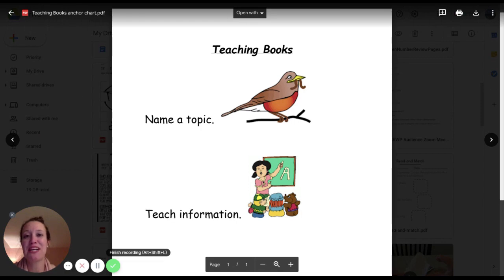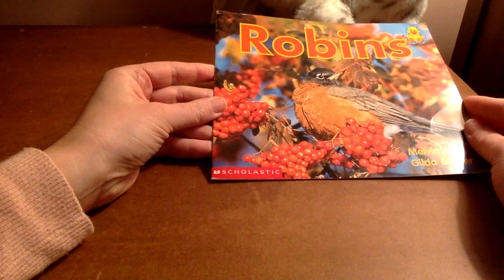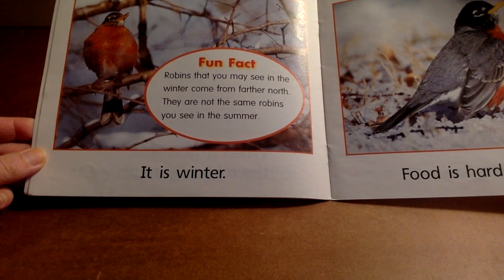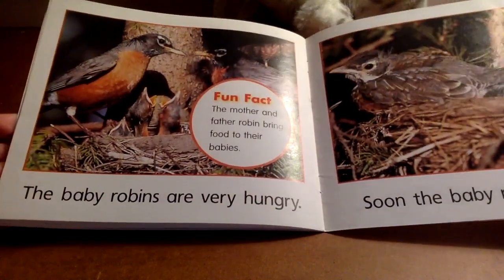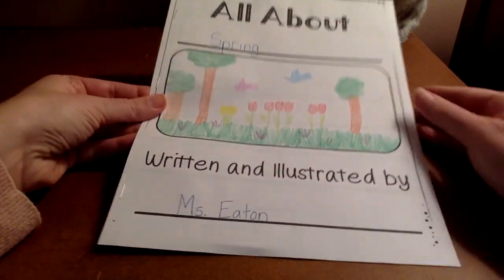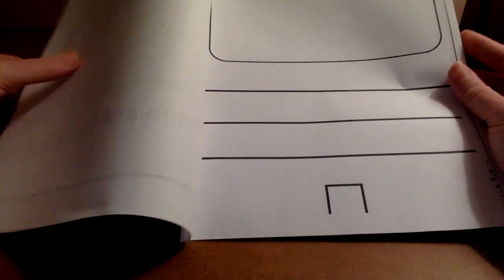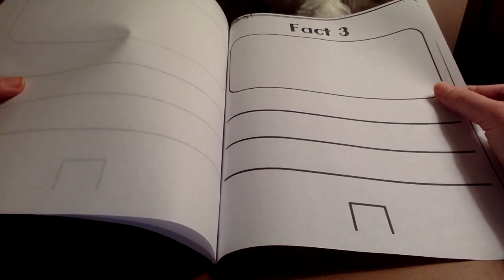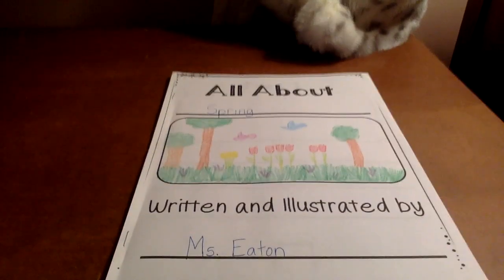Information Writing Lesson 1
Here is our first lesson for information/nonfiction writing.  It is a kindergarten lesson based on the Lucy Calkins model for writing instruction.